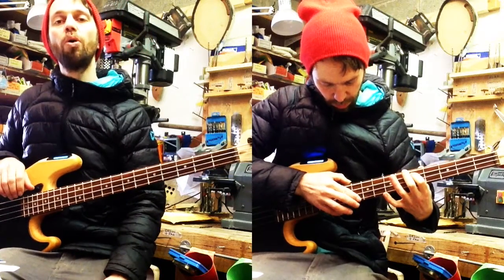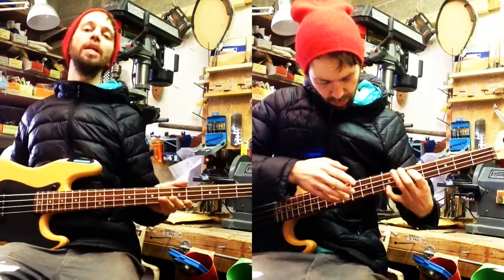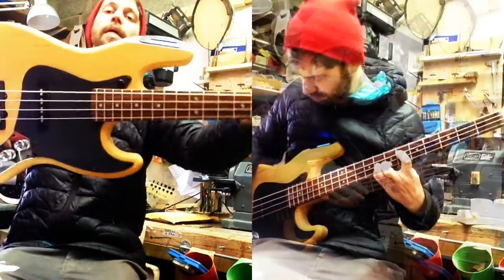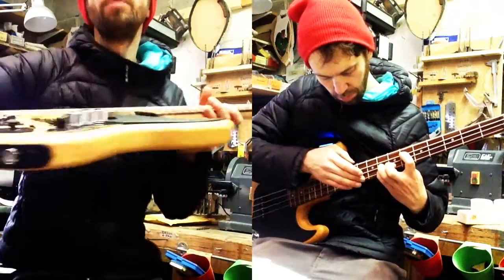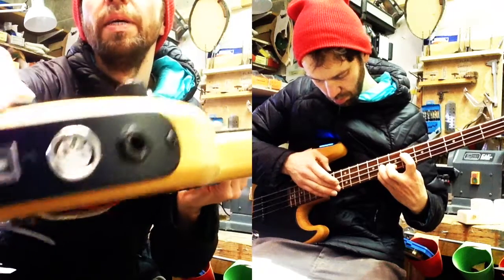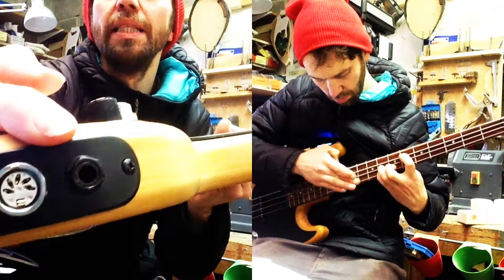MIDI Bass Demo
EXPRESSIV MIDI Bass brings ultra fast synthesizer control to real Bass. It's Plug&Play with any VST, DAW or synthesizer.

Powerful 16Mhz processors gives bass notes in 6.5mSeconds and our patent pending fretboard scanning technology knows which notes you are going to play before you pick them through the electrical contact between the string and the fret.